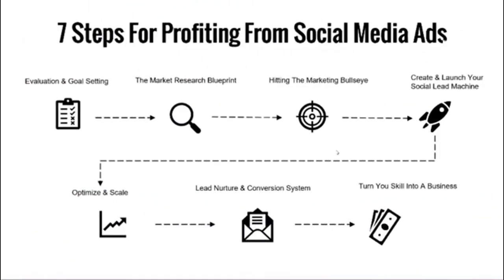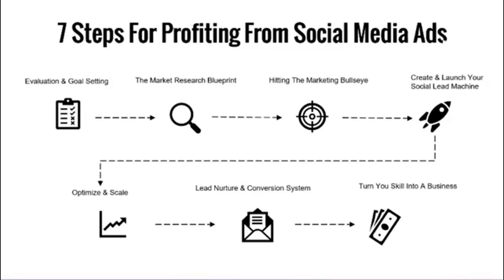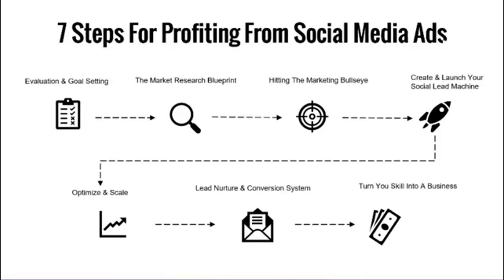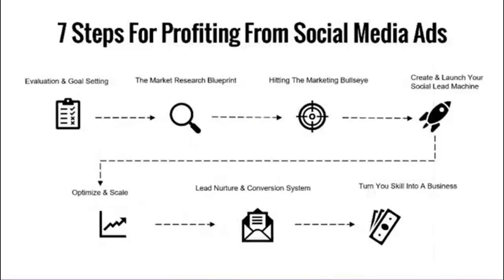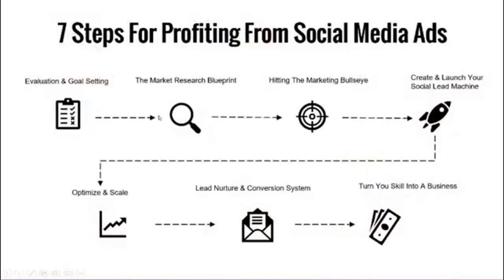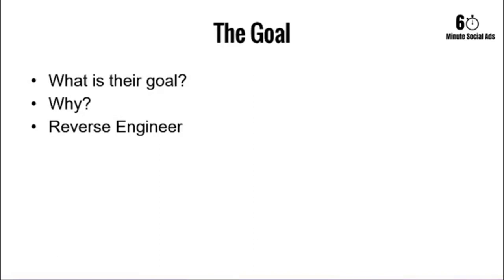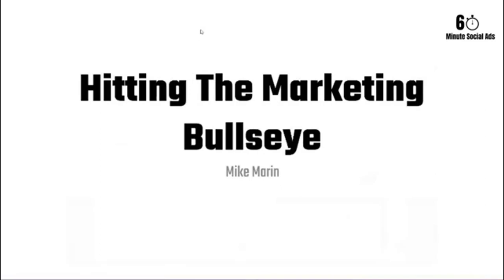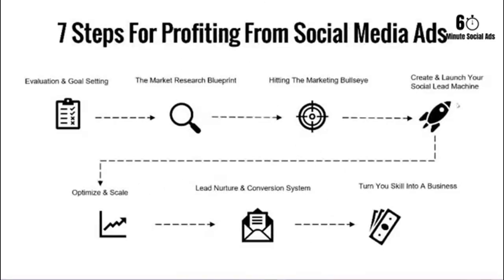How To Pre-Sell Lead Gens Training 2022 (Part 3 of 3)